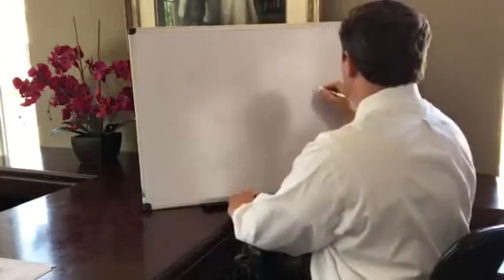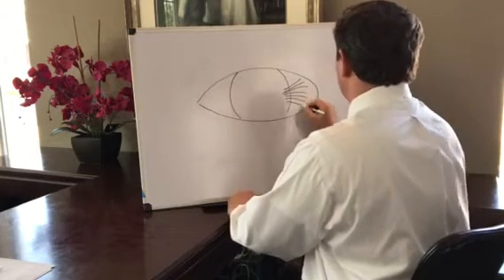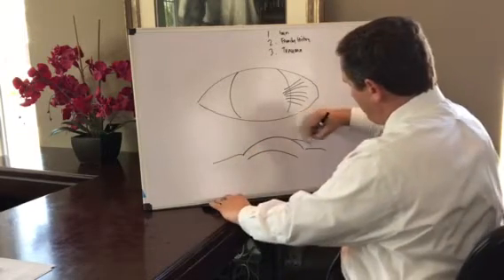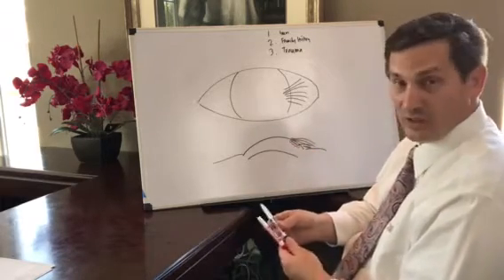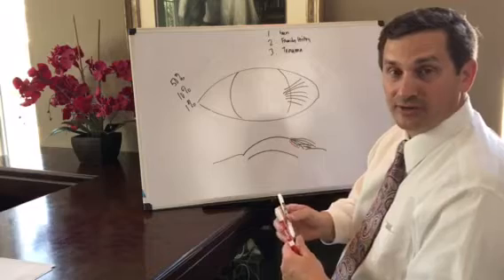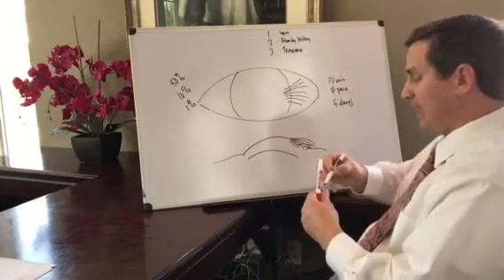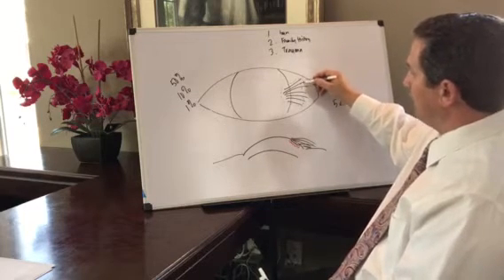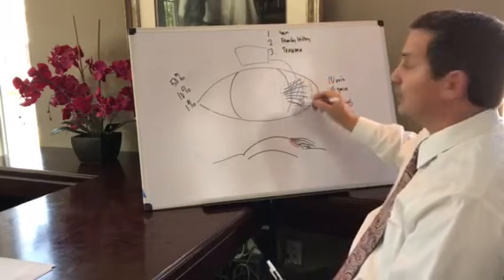What is a pterygium? surfers Eye?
Dr Jackson explains what is a pterygium or surfers eye